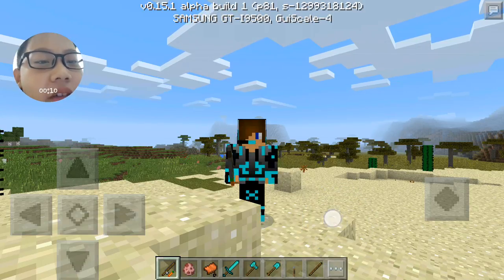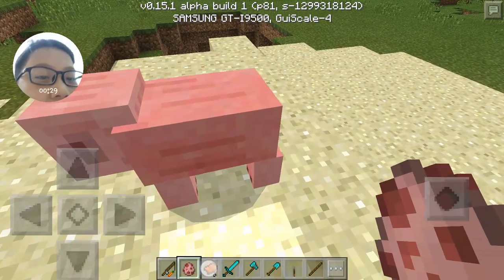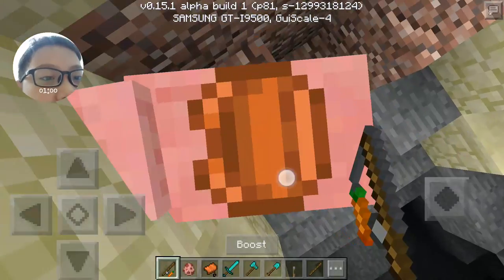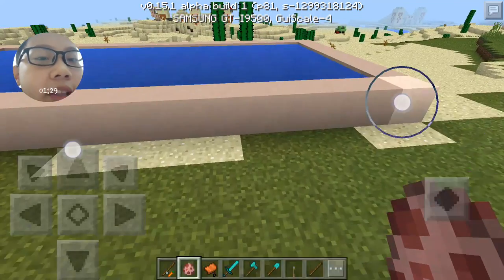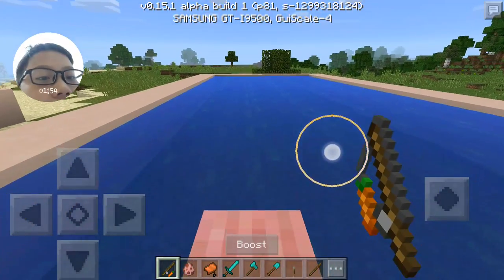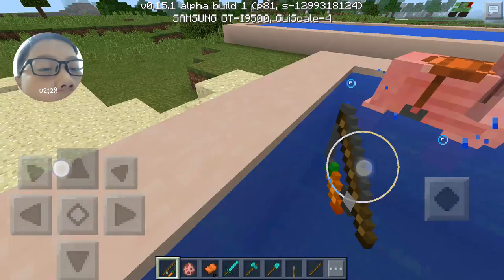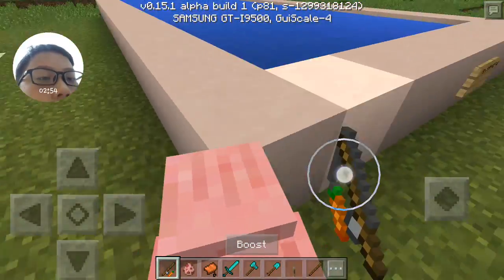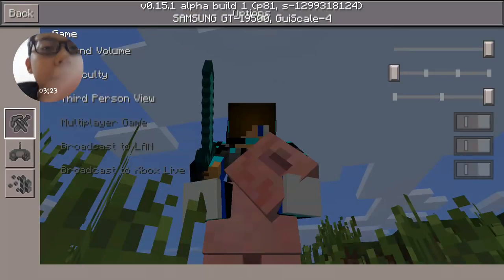BOOST BUTTON!!!!!!!!! - Minecraft PE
Hope you like this video actually, i'm really just know that button actually. I'm pretty sure it's new things in Minecraft PE.